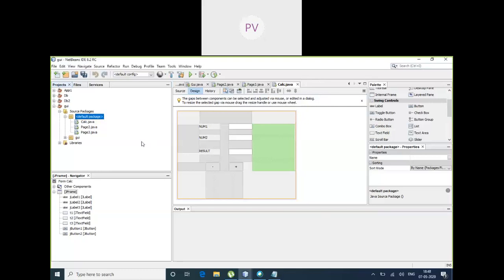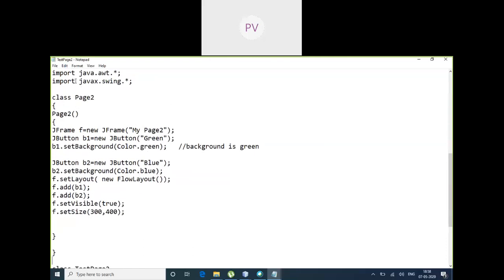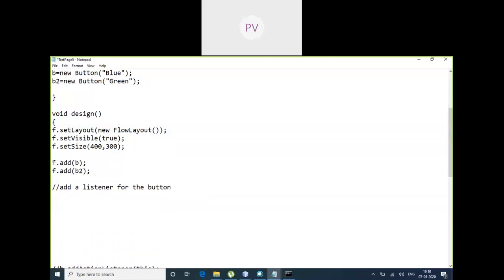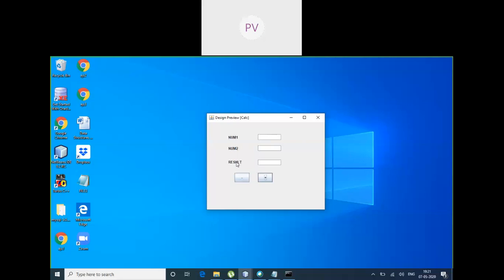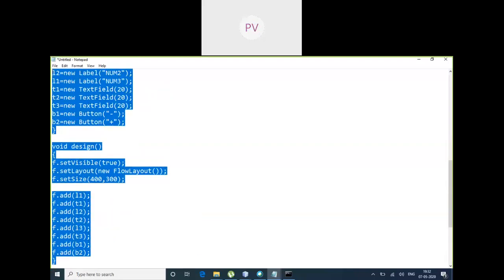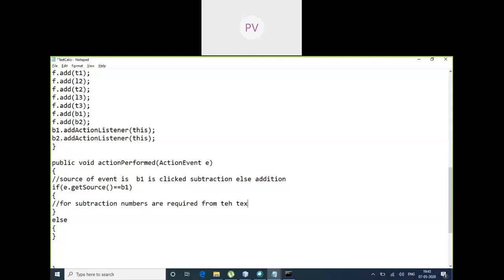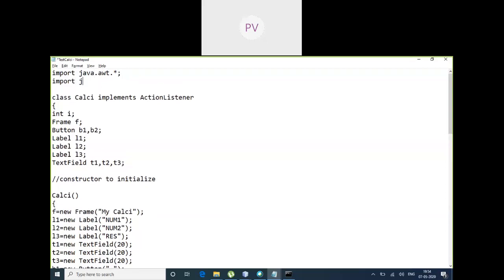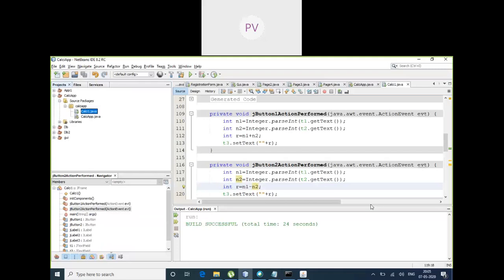GUI DAY-3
BASIC CALCULATOR PROGRAM